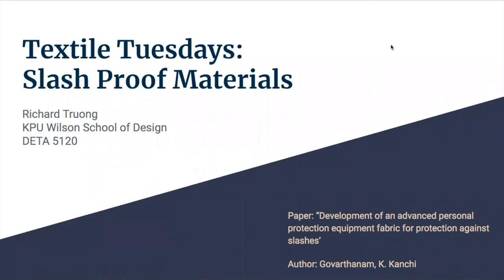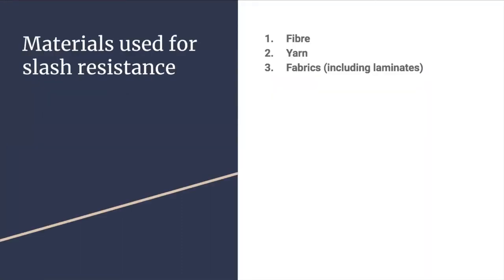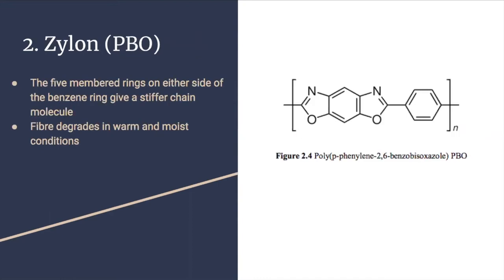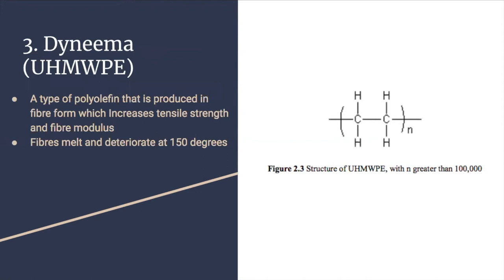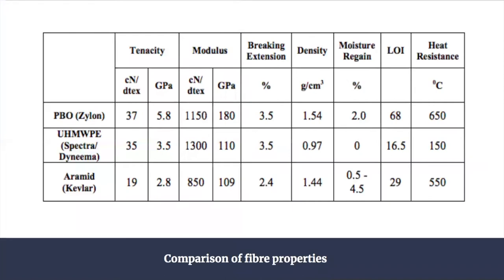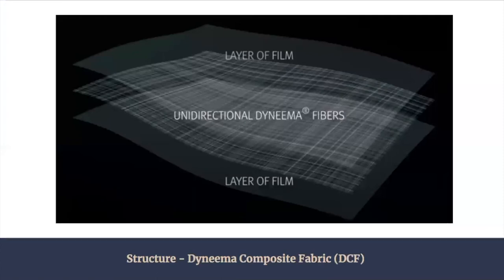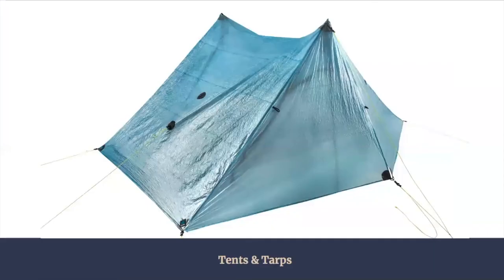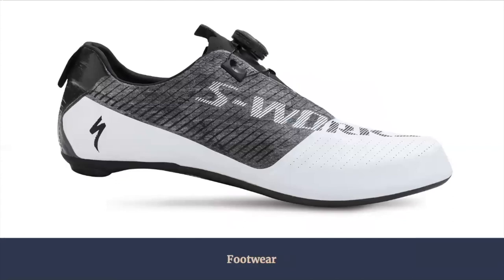Slash Proof Materials